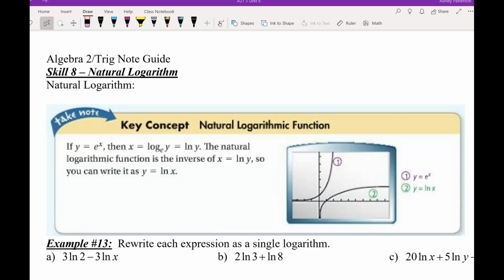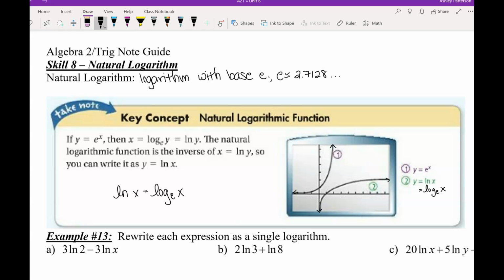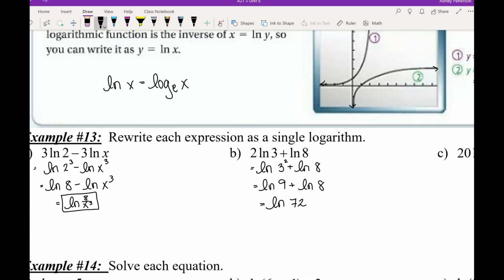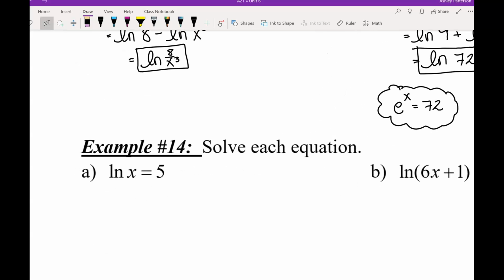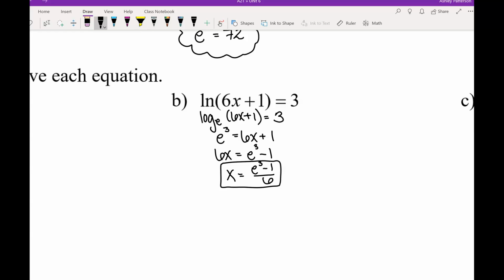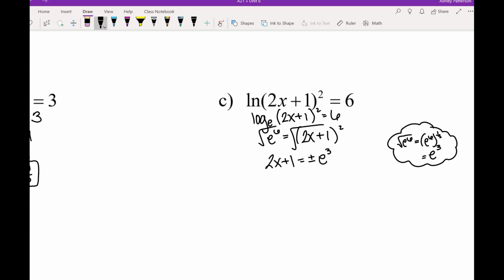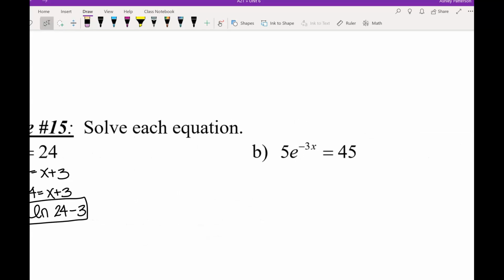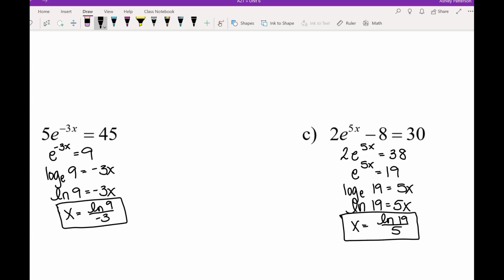A2T Unit 6 Skill 8 (2020)